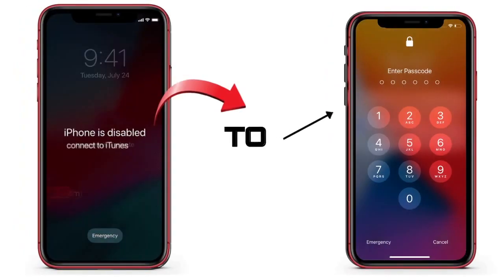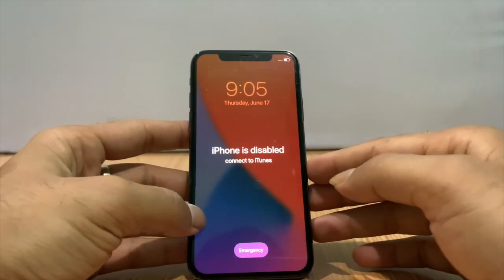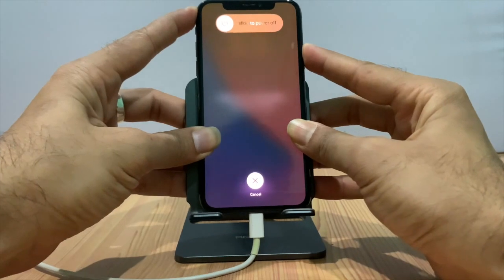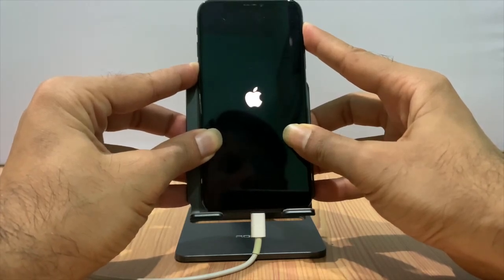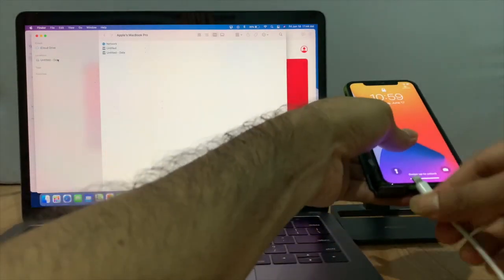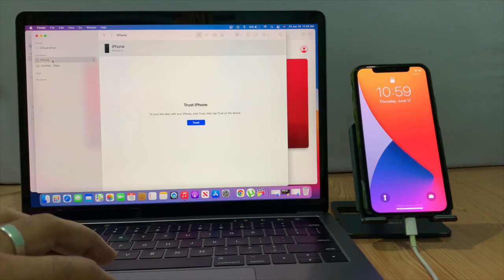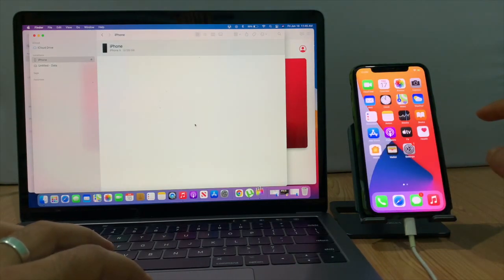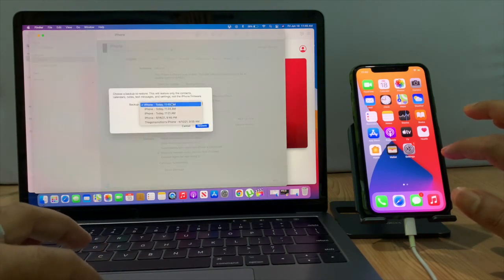iPhone is disabled Connect to iTunes to Enter Passcode Mode switch.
Your iPhone is disabled connect to iTunes message popup on the screen and enter passcode option also disabled. If you enter the wrong passcode too many times on your iPhone/iPad or iPod touch then You got a message that your device is disabled. You forget your passcode then you have erased your iPhone that deletes all your data, settings, and with passcode too.
iPhone is disabled to enter passcode mode

Thegsmsolution
Buy me a Coffie.
BTC :- 1HLkLRZvfHgcc3DhJzVJAai1gnthgsKDit